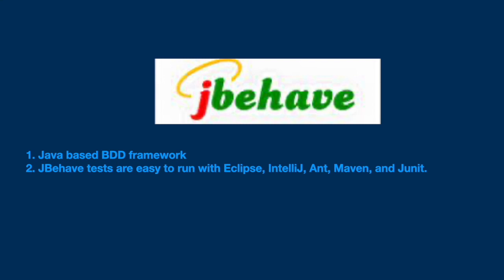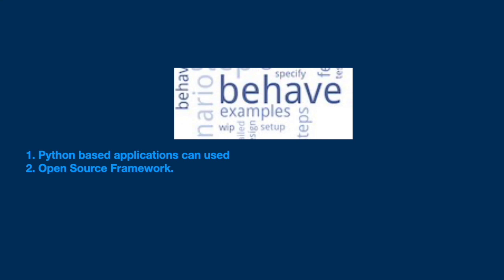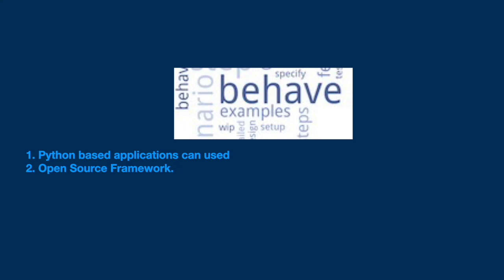BDD tools/frameworks for UI automation [Frameworks]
This video will share brief about different tools/framework use for BDD automation testing